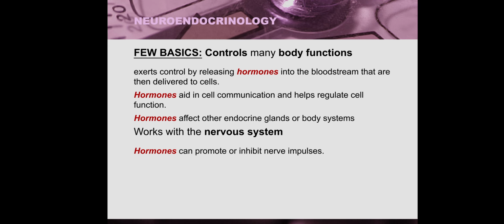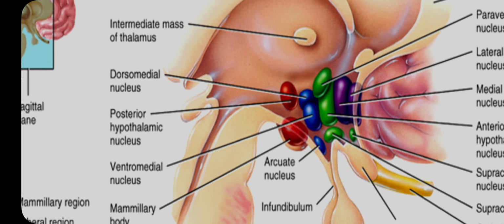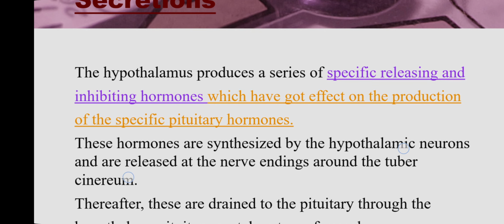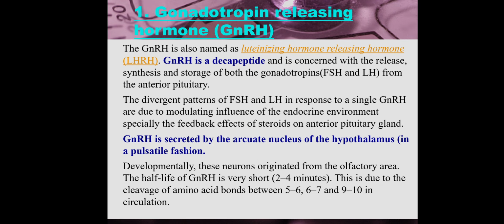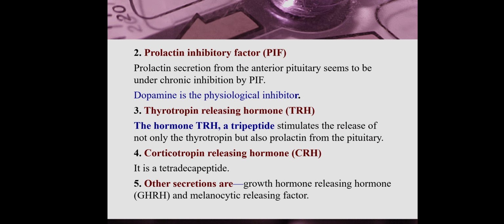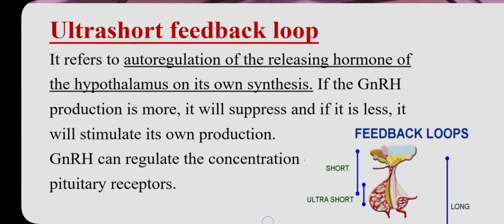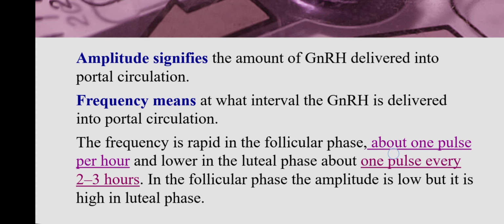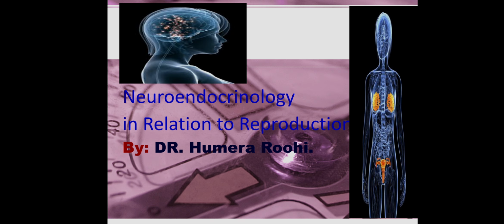Neuroendocrinology in relation to reproduction final yearmedicalstudents